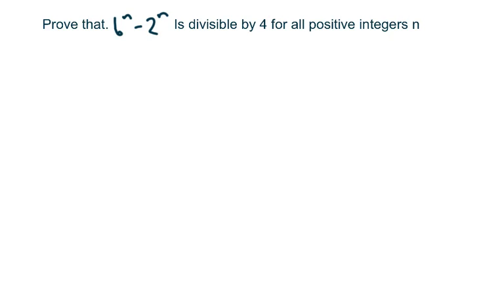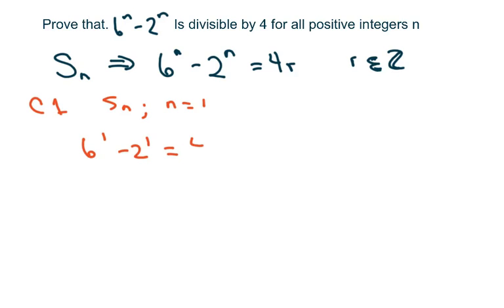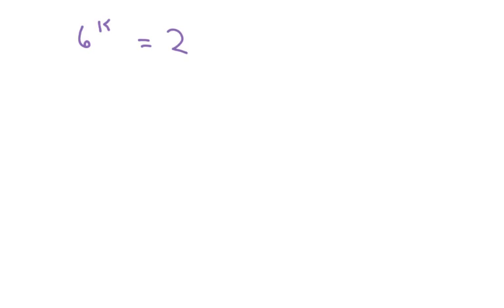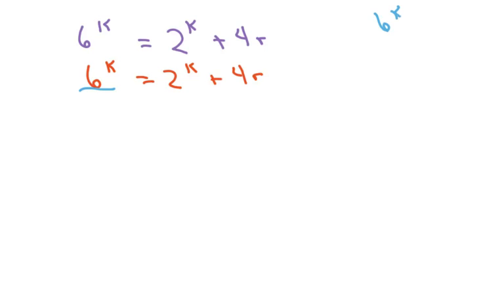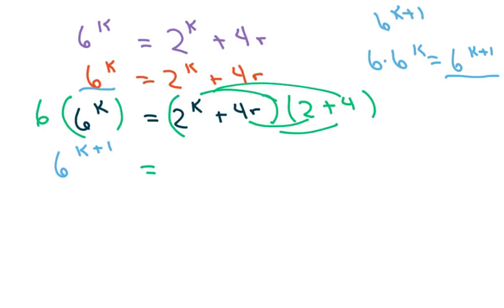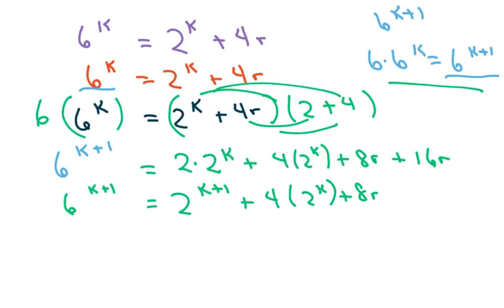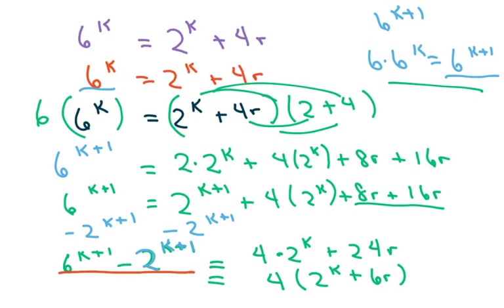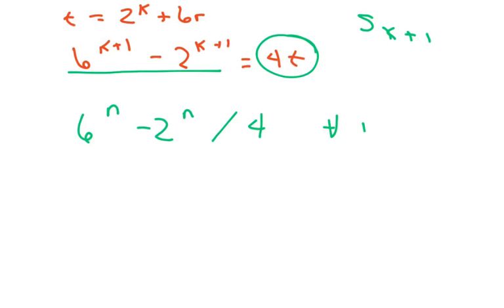Prove that 6^n - 2^n is divisible by 4 for all positive integers n